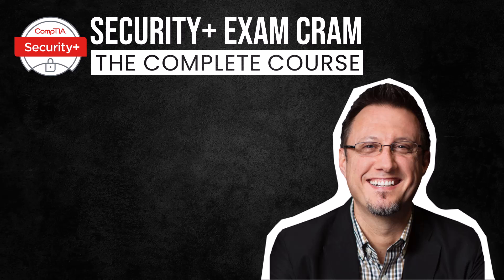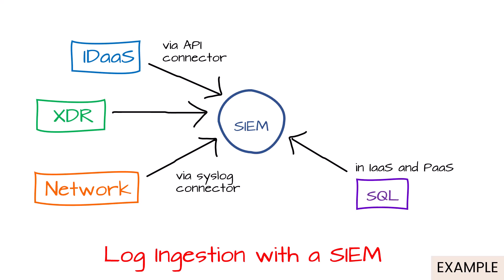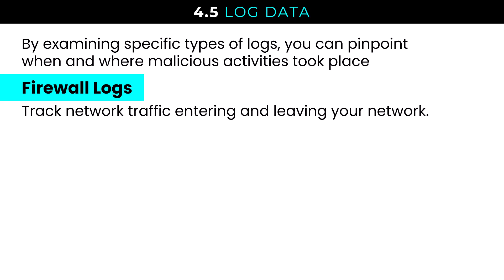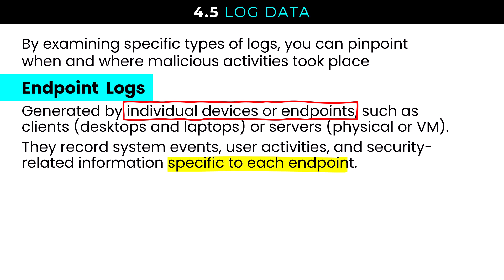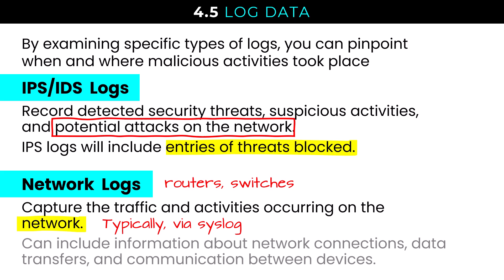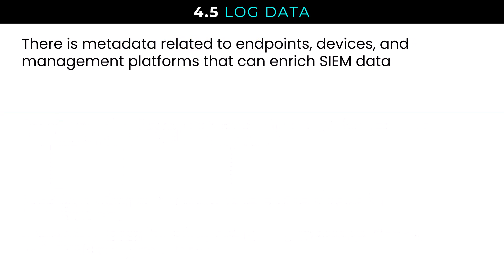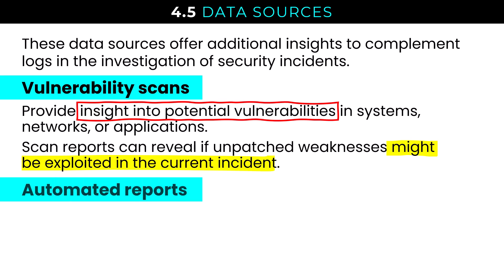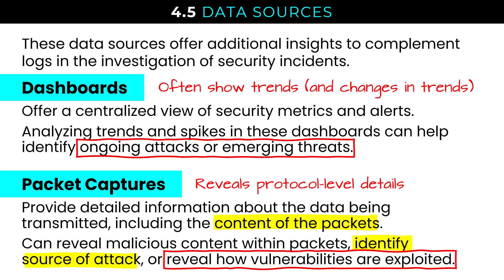CompTIA Security+ Exam Cram - 4.9 Data Sources (SY0-701)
This video covers section "4.9 - Given a scenario, use data sources to support an investigation" of Domain 4 of the Security+ Exam Cram series, which will cover EVERY TOPIC in the SY0-701 exam syllabus.

Chapters
00:00 Introduction
00:53 Syllabus
01:18 Log Aggregation
02:55 Log Data
07:31 Data Sources